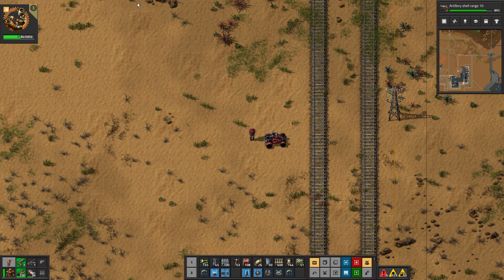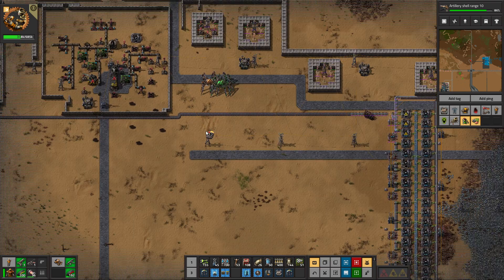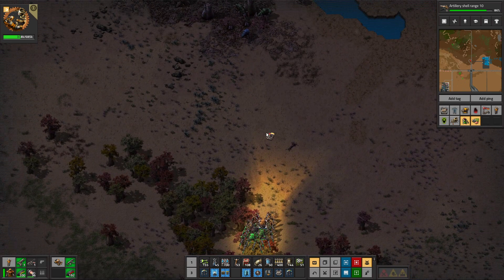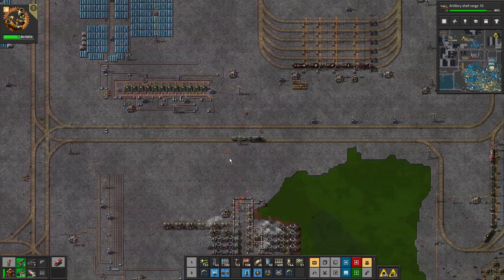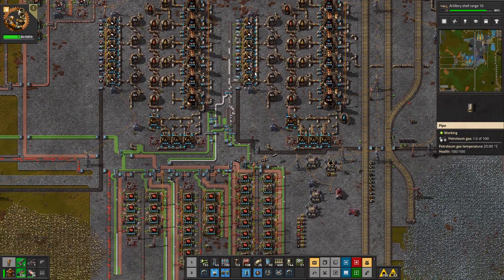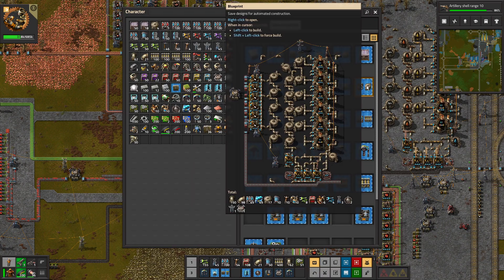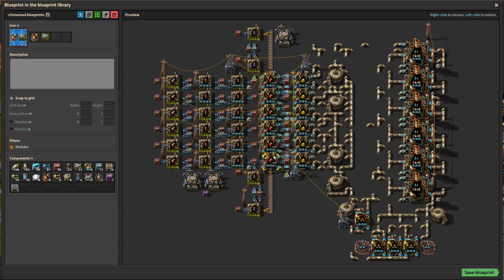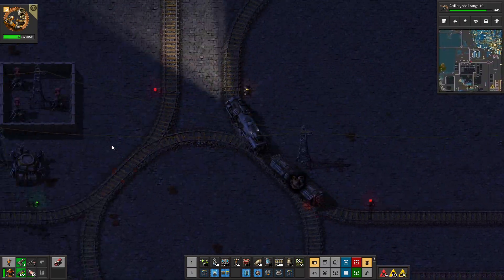#179.5 Repairing Outposts in Factorio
If you have an outpost near the biters, it will need a regular look in and repair sooner or later.